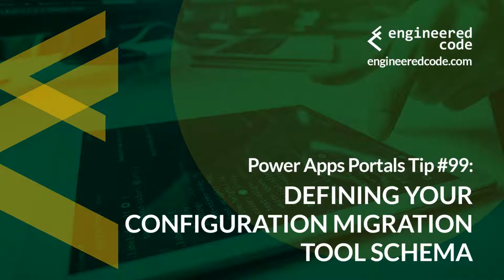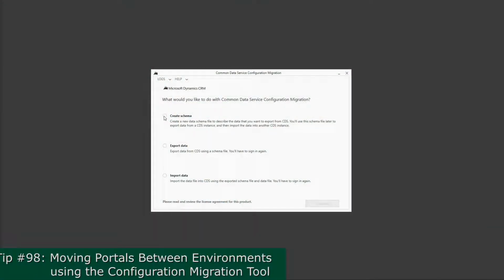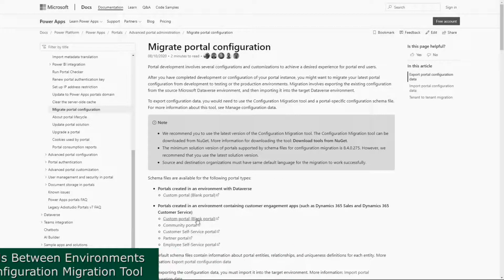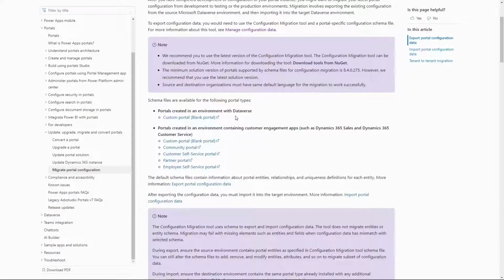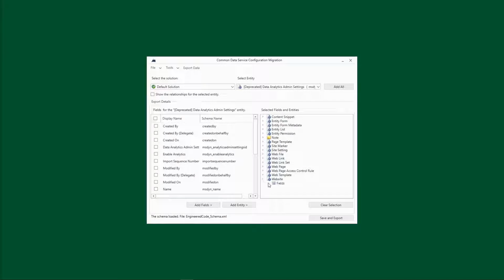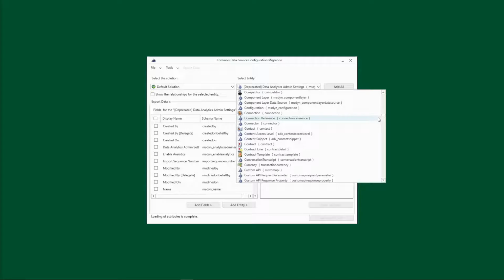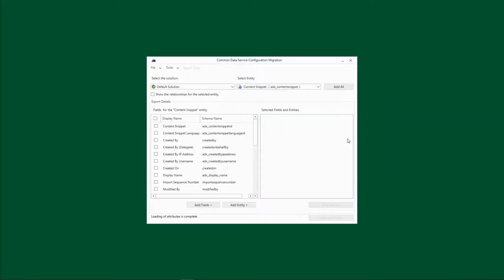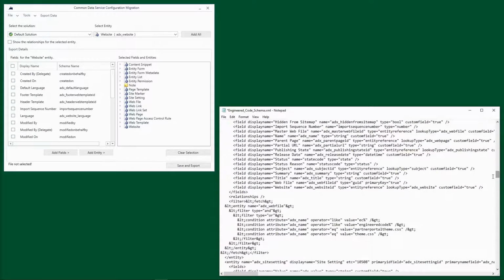Power Apps Portals Tip #99 - Defining your Configuration Migration Tool Schema - Engineered Code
In this tip, I describe how you can use the Configuration Migration Tool to create your schema file, which defines the tables, columns and relationships that will be included in the exporting/import process.